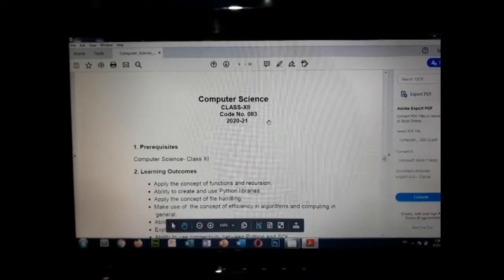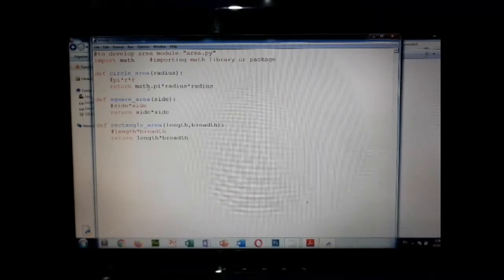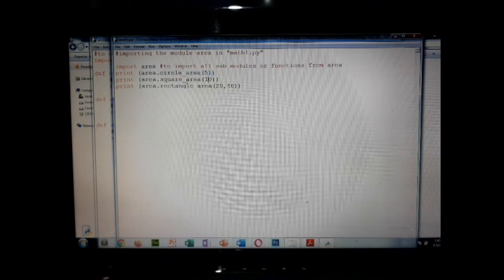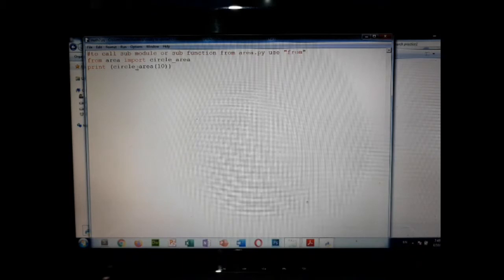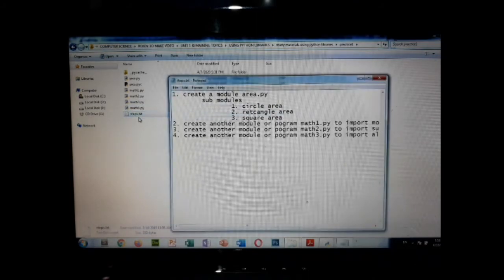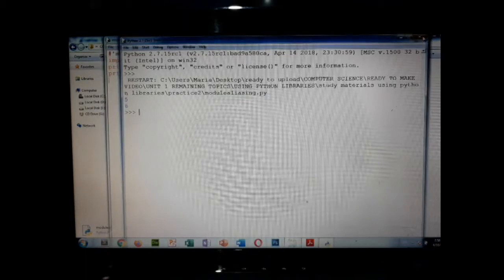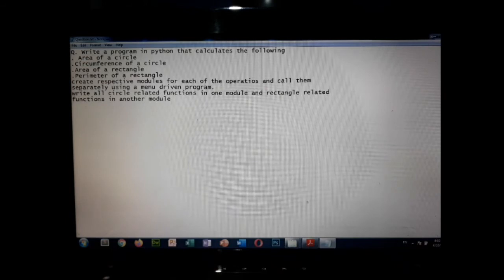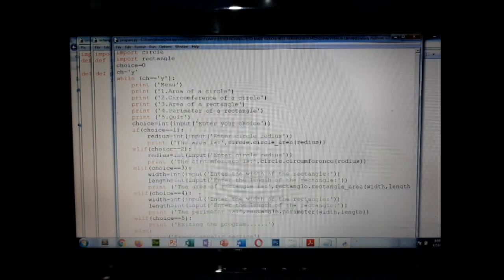Using Python Libraries | Computer Science Class XII | 2020-21 | Unit-I | Video - 6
Unit - I Computational thinking and programming - 2